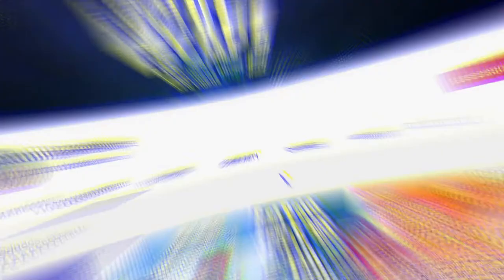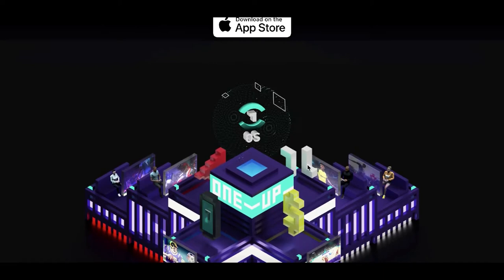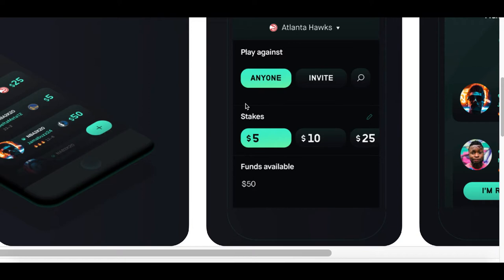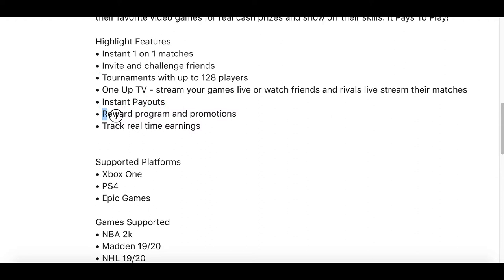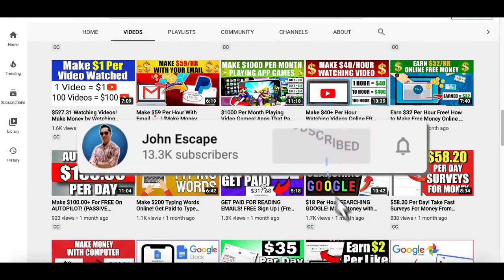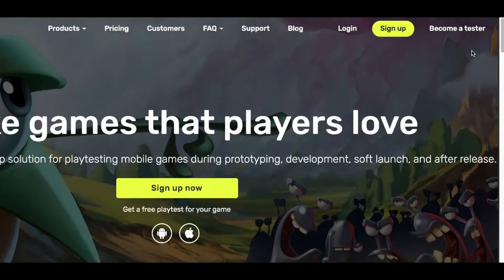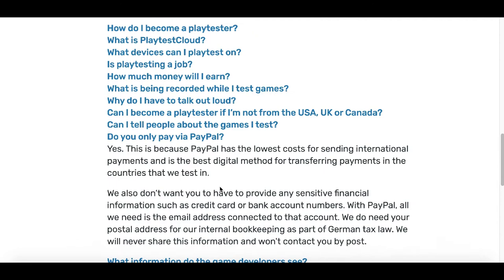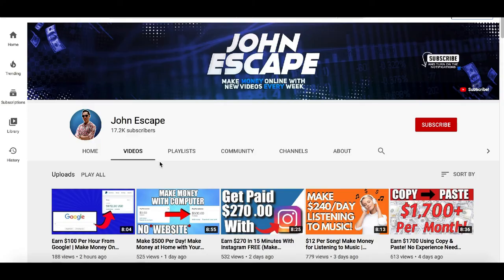$40 Per Hour Get Paid by Playing Video Games | how to get paid to play video games 2020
I post videos everyday showing you how to make money online by going over websites and apps that you can use to earn money online fast and free. Back in 2017, I realized it was possible to make money online and since I loved working with computers it was like discover a gold mine for me. There are so many ways you can make money from home simple with a click of a mouse and getting started is easy. So I created this channel to help share my experiences and show you how to make money fast just like I am doing now. I go over many ways to make money online using strategies that can work worldwide. So there will always be an easy ways to make money online for everyone! I also go over work from home jobs and other home based business ideas. If you would like to start working from home and generate real online income then I want you to Subscribe to my channel so you don't miss out on any of my future videos!